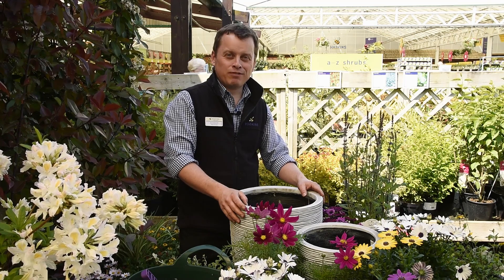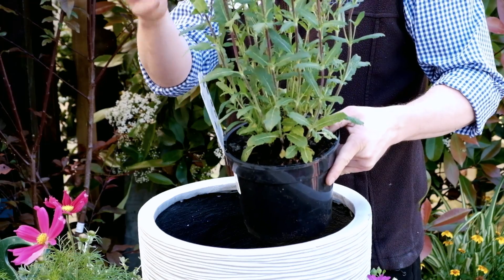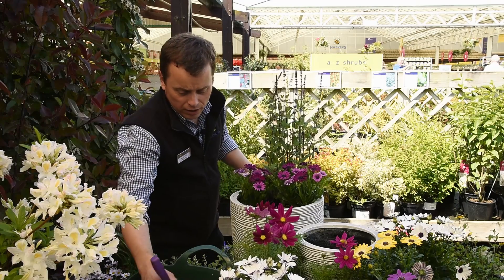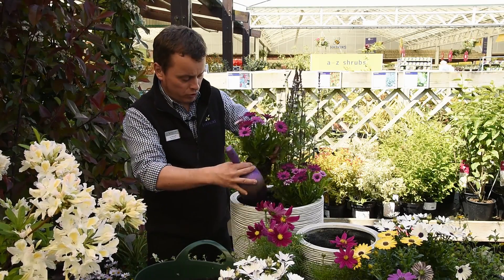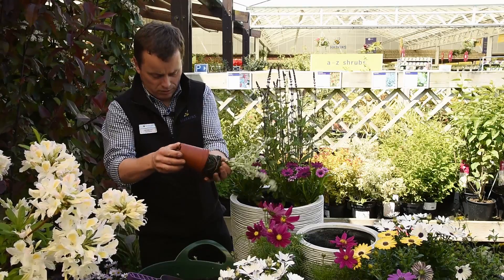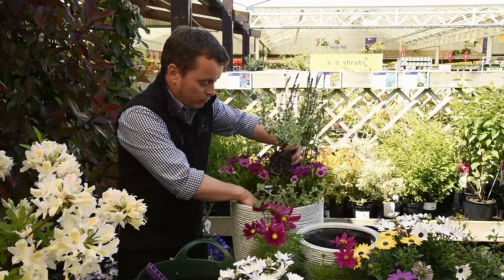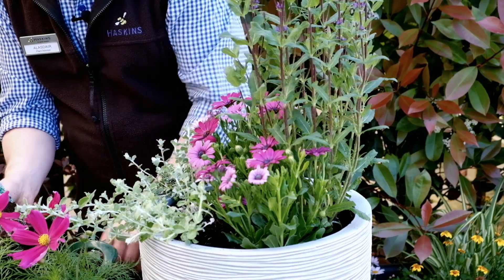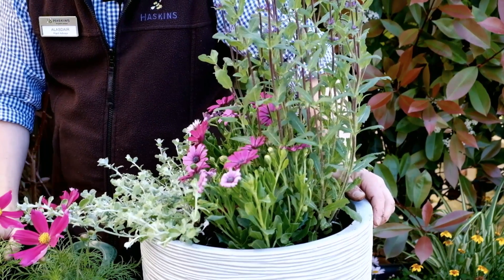How to create a summer planter - shades of pink - Haskins how to #3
Brighten up your patio or balcony with a colour coordinated planter.

Here's how to do it:

Step 1 - Choose your location and planter
Select a pot or planter that will suit your chosen location.  If it is to be placed directly on a patio use ‘pot feet’ to raise it from the ground and deter slugs & snails.  Add enough potting compost to allow your plants to stand at the right height above the rim of the pot.

Step 2 – Add a feature plant
Start with a feature plant that will be the main focal point of your display, either for its height, colour or variety.  This will also set the overall colour scheme.

Step 3 - Select complimentary plants including one that will trail over the side of the pot
Position the other varieties around your feature plant with any trailing ones close to the edge to make it easy for them to spill over the sides.

Step 4 – The all-important aftercare
Keep your pot watered throughout the dry summer months

Step 5 – Create an assortment of planted pots to add summer colour to any small spaces, patios or balconies